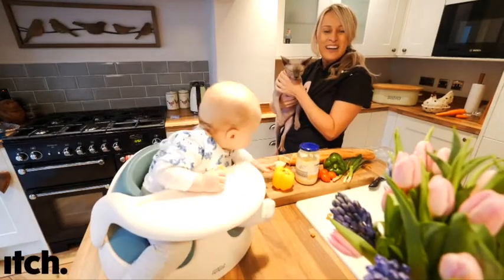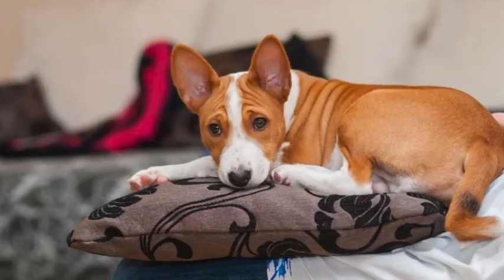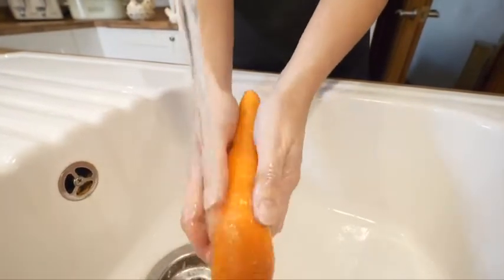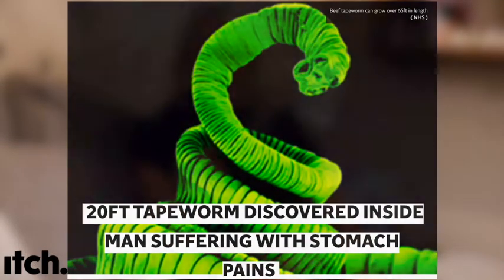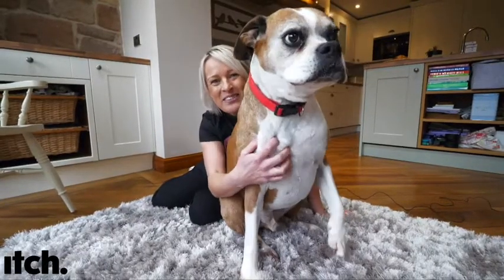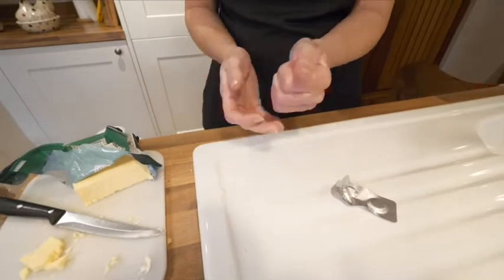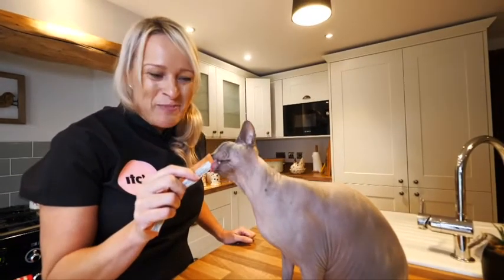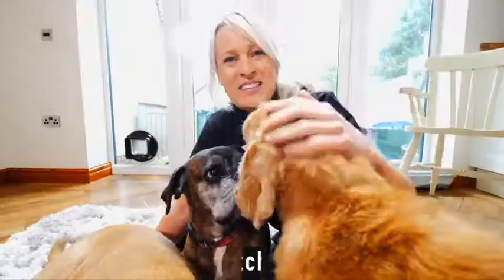Itch Pet!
Meet Zoe, the Itch Pet Vet.  In this video she explains why it is so important to worm your pets and how to do it.